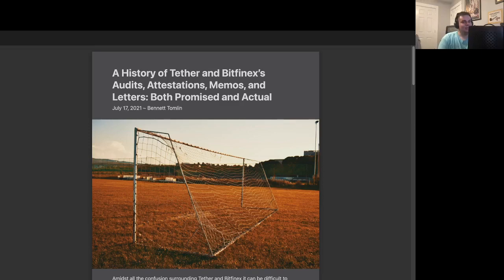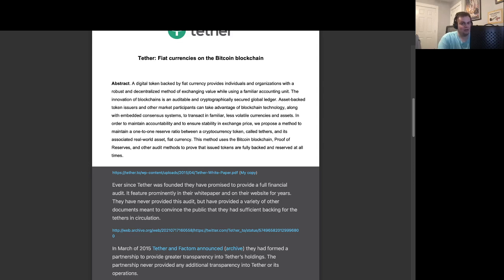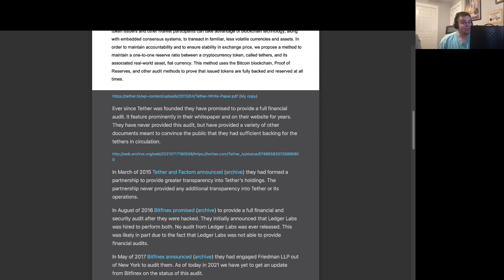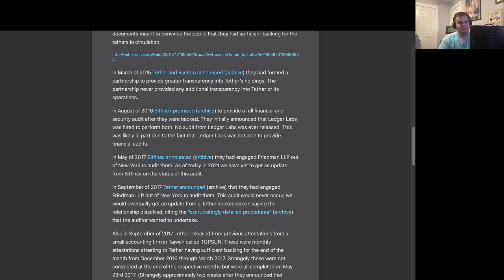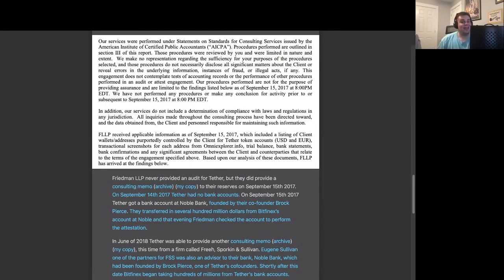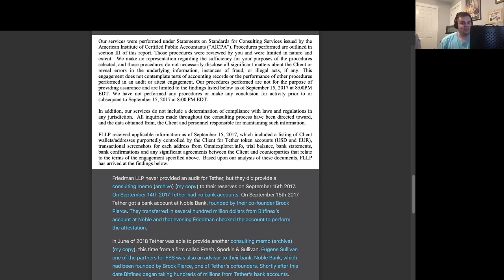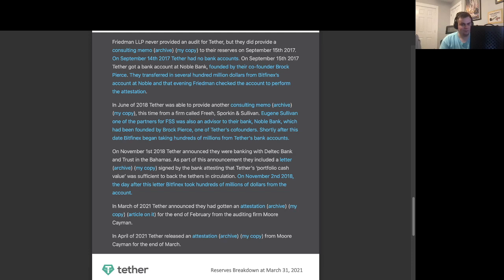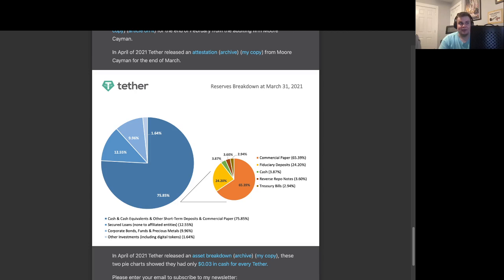A History of Tether and Bitfinex’s Audits, Attestations, Memos, and Letters: Promised and Actual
Amidst all the confusion surrounding Tether and Bitfinex it can be difficult to keep track of what they have actually provided in terms of audits, attestations, and other documents to support their contentions. Here I will summarize, but the important note that needs to be included at the top is that both Bitfinex and Tether once hired an auditor, but neither ever completed the audit.

Ever since Tether was founded they have promised to provide a full financial audit. It feature prominently in their whitepaper and on their website for years. They have never provided this audit, but have provided a variety of other documents meant to convince the public that they had sufficient backing for the tethers in circulation.

In March of 2015 Tether and Factom announced (archive) they had formed a partnership to provide greater transparency into Tether’s holdings. The partnership never provided any additional transparency into Tether or its operations.

In August of 2016 Bitfinex promised (archive) to provide a full financial and security audit after they were hacked. They initially announced that Ledger Labs was hired to perform both. No audit from Ledger Labs was ever released. This was likely in part due to the fact that Ledger Labs was not able to provide financial audits.

In May of 2017 Bitfinex announced (archive) they had engaged Friedman LLP out of New York to audit them. As of today in 2021 we have yet to get an update from Bitfinex on the status of this audit.

In September of 2017 Tether announced (archive) that they had engaged Friedman LLP out of New York to audit them. This audit would never occur, we would eventually get an update from a Tether spokesperson saying the relationship dissolved, citing the “excruciatingly detailed procedures” (archive) that the auditor wanted to undertake.

Also in September of 2017 Tether released from previous attestations from a small accounting firm in Taiwan called TOPSUN. These were monthly attestations attesting to Tether having sufficient backing for the end of the month from December 2016 through March 2017. Strangely these were not completed at the end of the respective months but were all completed on May 23rd 2017. (Strangely approximately two weeks after they announced that Friedman had been brought on to audit Bitfinex)

Friedman LLP never provided an audit for Tether, but they did provide a consulting memo (archive) (my copy) to their reserves on September 15th 2017. On September 14th 2017 Tether had no bank accounts. On September 15th 2017 Tether got a bank account at Noble Bank, founded by their co-founder Brock Pierce. They transferred in several hundred million dollars from Bitfinex’s account at Noble and that evening Friedman checked the account to perform the attestation.

In June of 2018 Tether was able to provide another consulting memo (archive) (my copy), this time from a firm called Freeh, Sporkin & Sullivan. Eugene Sullivan one of the partners for FSS was also an advisor to their bank, Noble Bank, which had been founded by Brock Pierce, one of Tether’s cofounders. Shortly after this date Bitfinex began taking hundreds of millions from Tether’s bank accounts.

On November 1st 2018 Tether announced they were banking with Deltec Bank and Trust in the Bahamas. As part of this announcement they included a letter (archive) (my copy) signed by the bank attesting that Tether’s ‘portfolio cash value’ was sufficient to back the tethers in circulation. On November 2nd 2018, the day after this letter Bitfinex took hundreds of millions of dollars from the account.

In March of 2021 Tether announced they had gotten an attestation (archive) (my copy) (article on it) for the end of February from the auditing firm Moore Cayman.

In April of 2021 Tether released an attestation (archive) (my copy) from Moore Cayman for the end of March.

In April of 2021 Tether released an asset breakdown (archive) (my copy), these two pie charts showed they had only $0.03 in cash for every Tether.